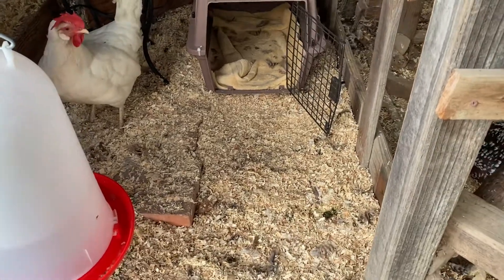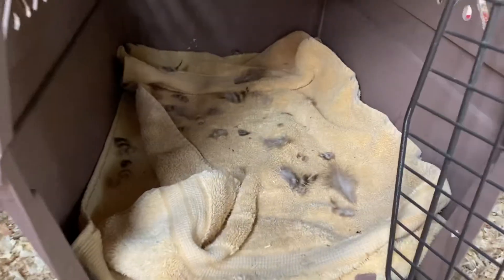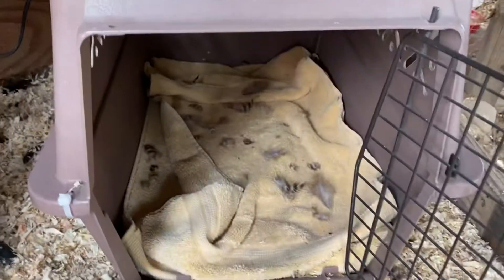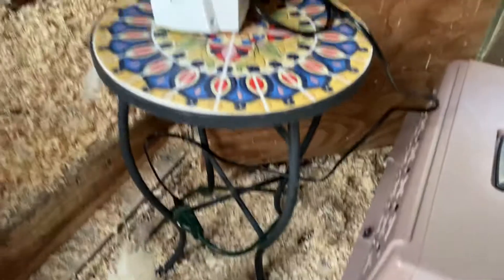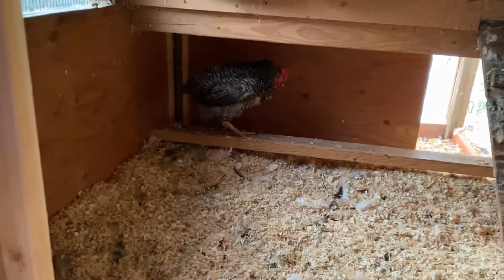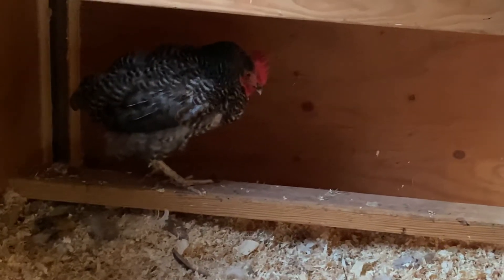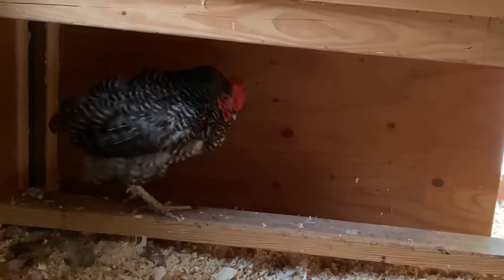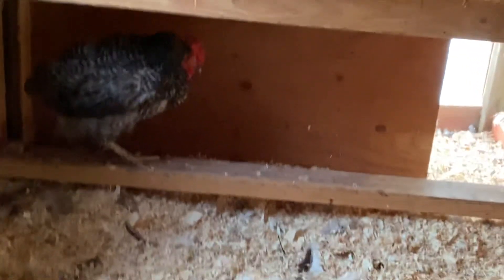Ester Back Outside